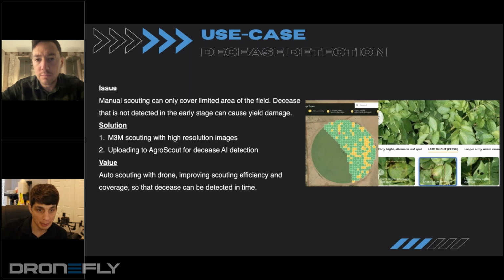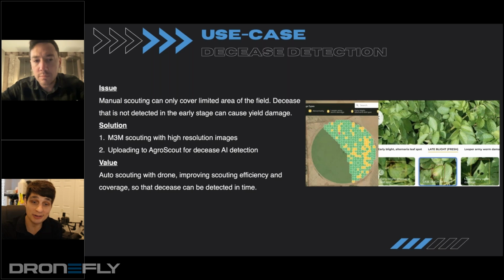Webinar Excerpt | DJI Mavic 3M Multispectral - Deceased Detection | Dronefly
🌟In this webinar, join DSLRPros EVP Randall Warnas and DJI Enterprise Solutions Engineer Kyle Miller as they discus everything about the Mavic 3M Multispectral.

Watch the video, Webinar Excerpt | DJI Mavic 3M Multispectral - Deceased Detection | Dronefly

🍁 𝐀𝐁𝐎𝐔𝐓 𝐃𝐑𝐎𝐍𝐄𝐅𝐋𝐘  🍁
Our channel is about industrial drones. Dronefly's official YouTube channel is home to everything industrial drone (UAV). Showcasing tutorials, education, and use cases of aerial imaging with NDVI (agriculture), infrared (thermal), and zoom cameras.